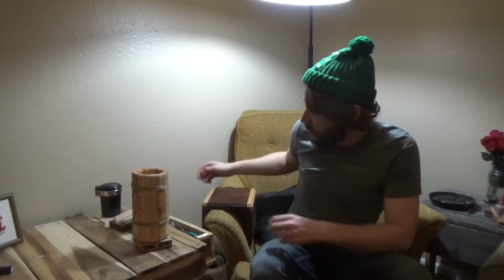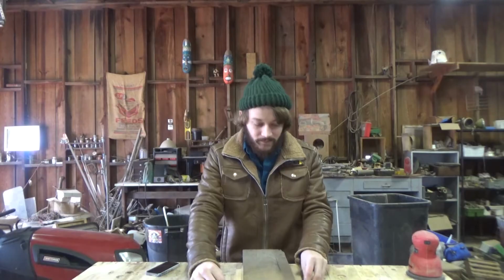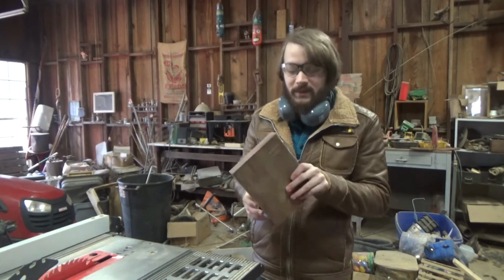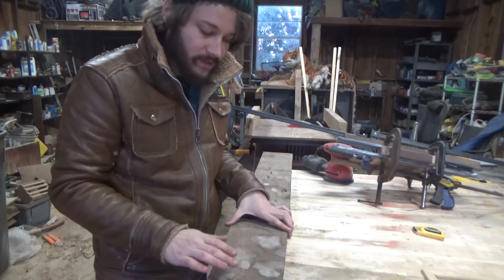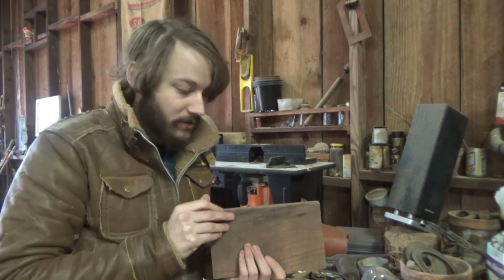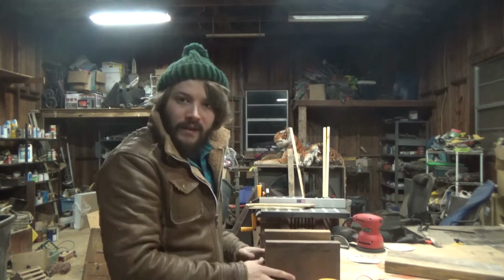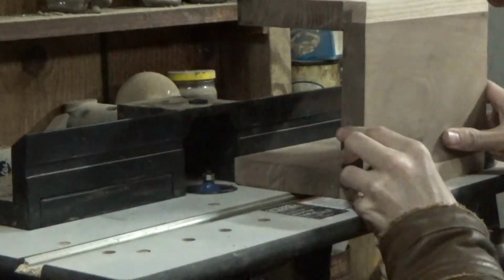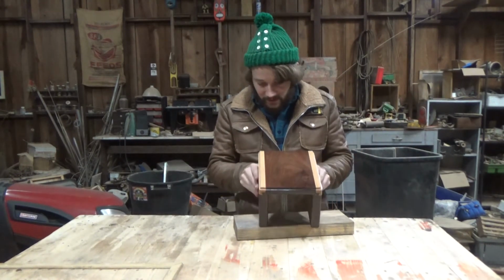Make A Sofa Arm Table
Welcome to Mean's Woodshop!  Join me today in making this walnut and oak sofa arm table.  Many on YouTube have made these and they're all wonderful because they're so customizable, and here's my take.
This project took me two days to finish, mostly due to glue drying time.  It was also my fist chance to try out dovetails on my router table.
It really does help me tremendously and brings me great joy being able to share my projects with you.